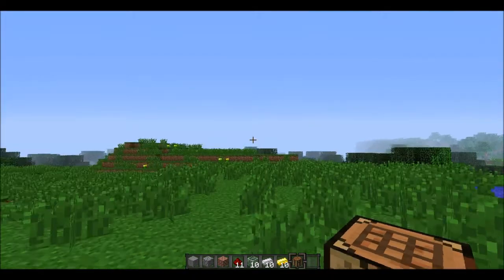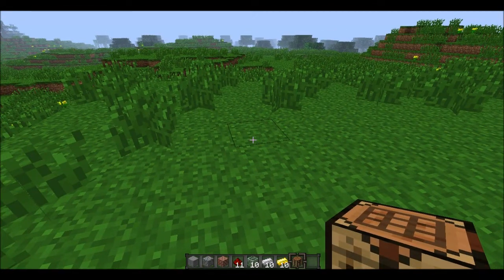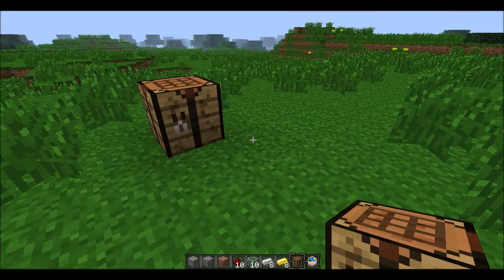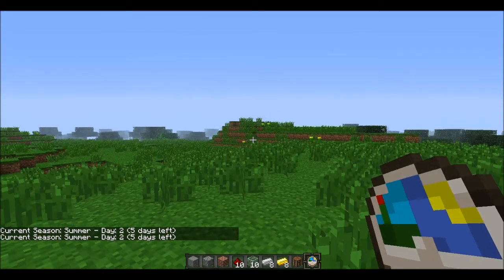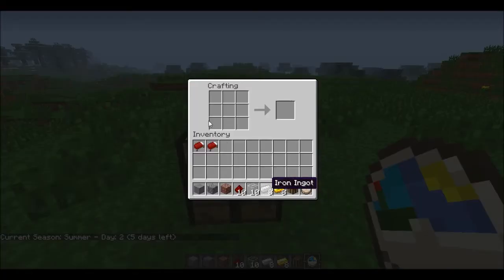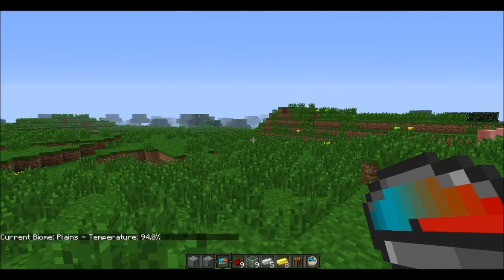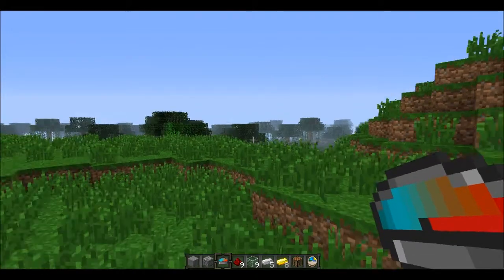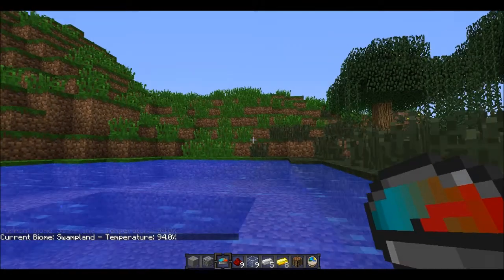MINECRAFT MOD REVIEW: FOUR SEASONS MOD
please like it up and see if we can get 10 likes on this